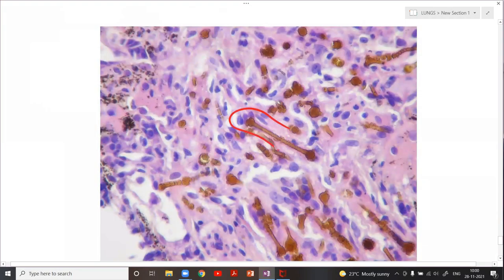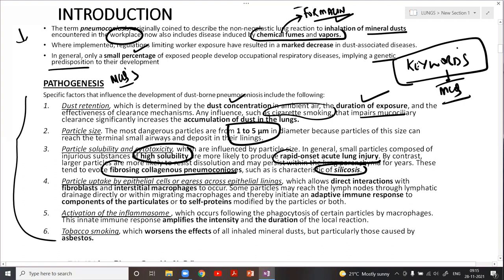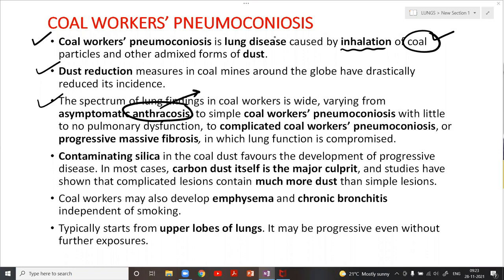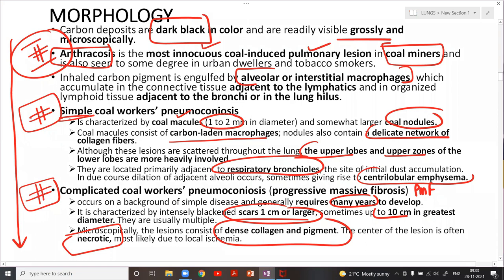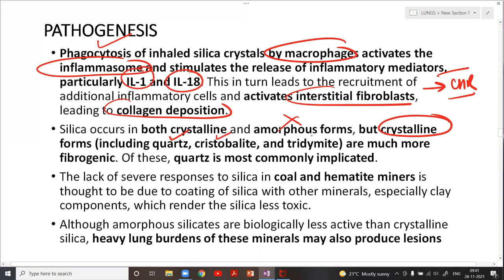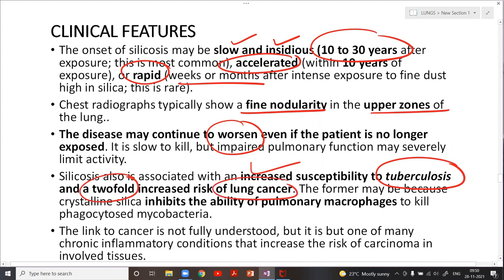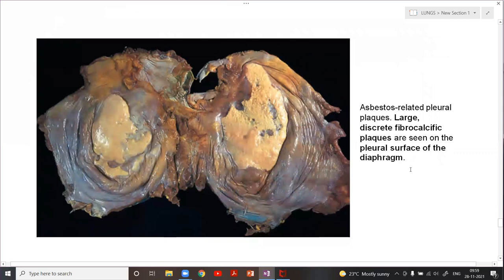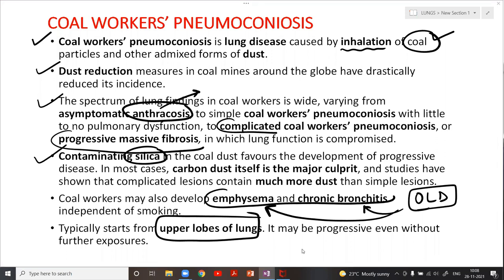PNEUMOCONIOSIS II RESPIRATORY SYSTEM II ROBBINS 10TH E II PATHOLOGY LECTURES II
00:00 INTRO
04:10 PATHOGENESIS OF PNEUMOCONIOSIS
12:58 CLASSIFICATION
16:45 COAL WORKERS PNEUMOCONIOSIS
31:09 SILICOSIS
45:13 ASBESTOS RELATED DISEASES
01:02:25 THE END